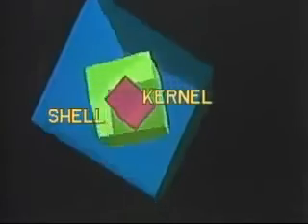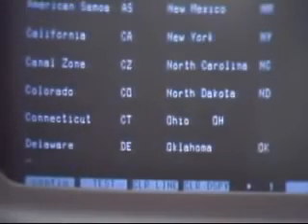Ken Thompson & Dennis Ritchie | UNIX @Bell Labs 1982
"UNIX is basically a simple operatingsystem, but you have to be a genius to understand the simplicity". Dennis Ritchie